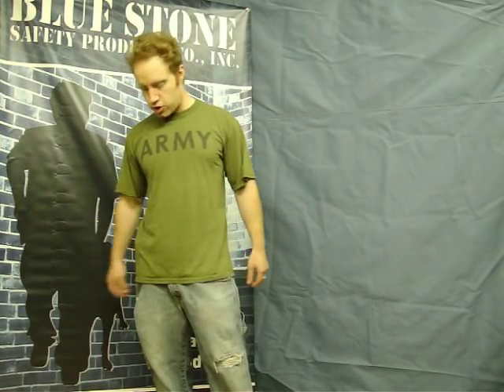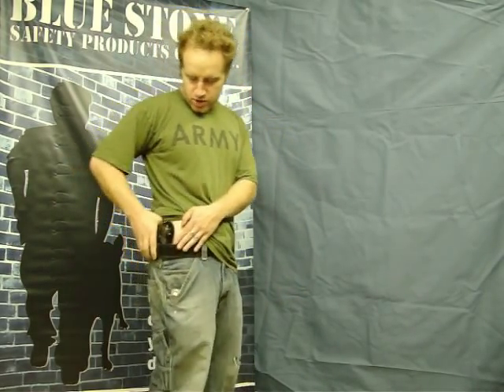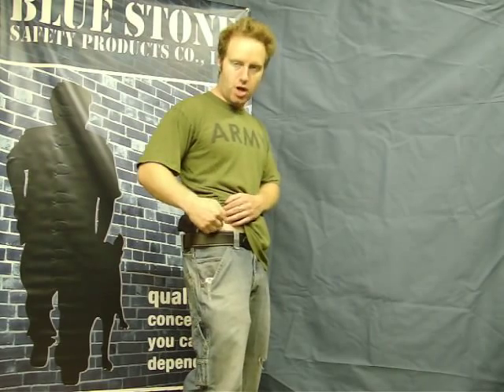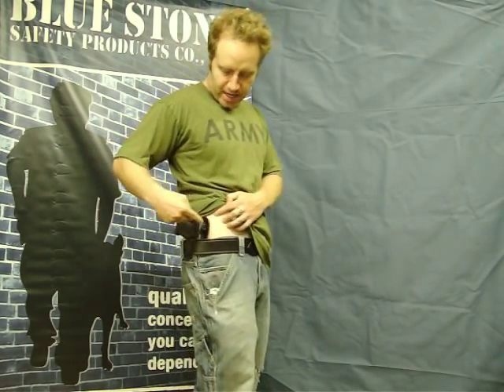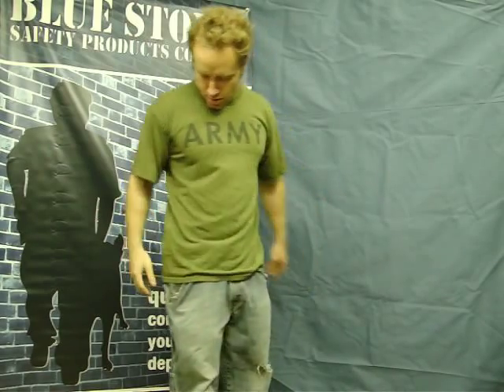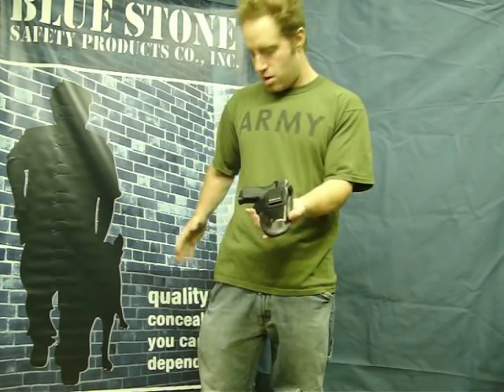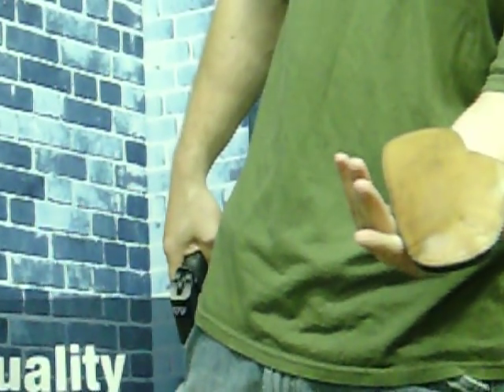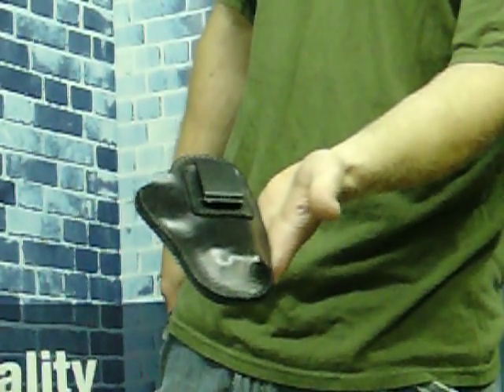Blue Stone Belt Clip Holster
Blue Stone Belt Clip Holster - This is one of the finest belt clip holsters on the market! This design features genuine 7.5 ounce vegetable tanned cowhide and horsehide lining for comfort and durability. This gun holster comfortably rests inside your pants and the leather protects your gun from sweat that will attack your gun's finish. Features a tempered spring steel holster belt clip with black oxide finish. We use only the most durable leather in the production of our high quality holsters.